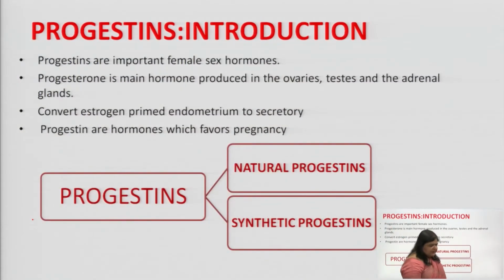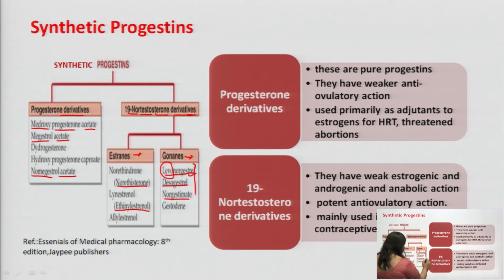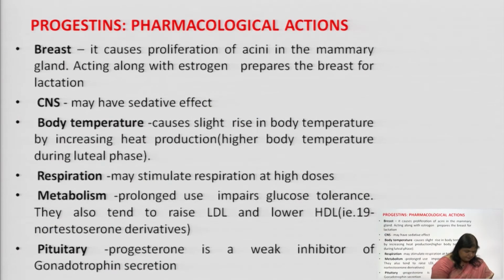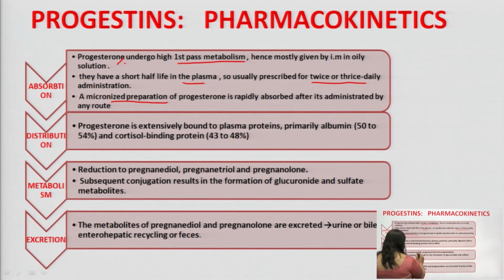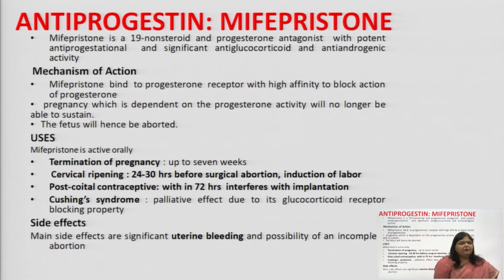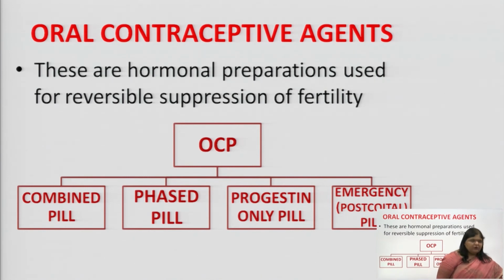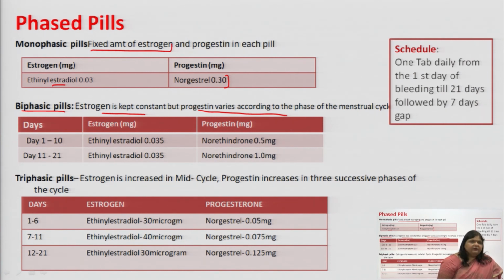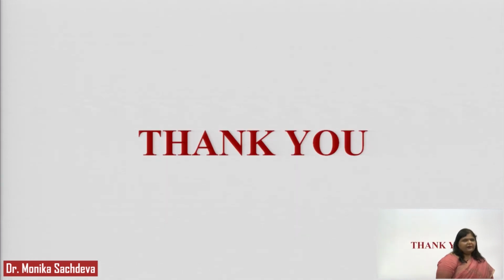Pharmacology-II | Pharmacology of Progestin , Oral Contraceptive Agents | AKTU Digital Education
Pharmacology-II | Pharmacology of Progestin , Oral Contraceptive Agents |